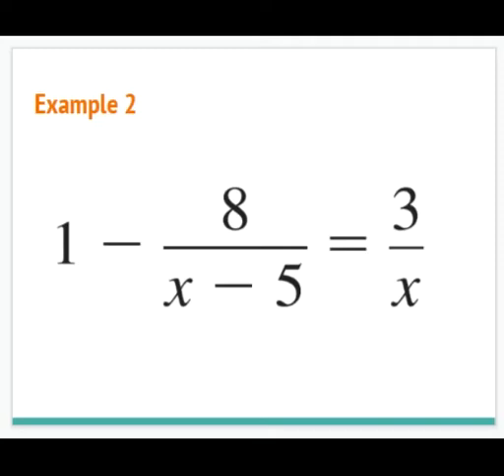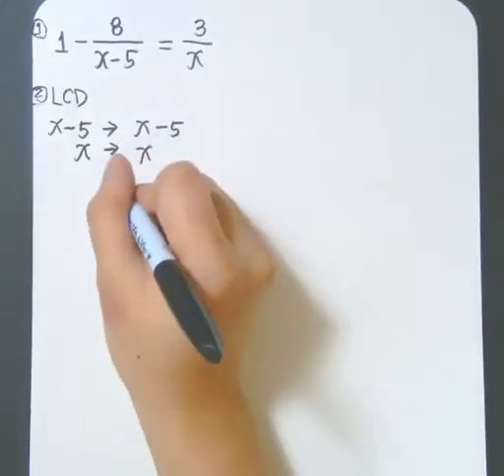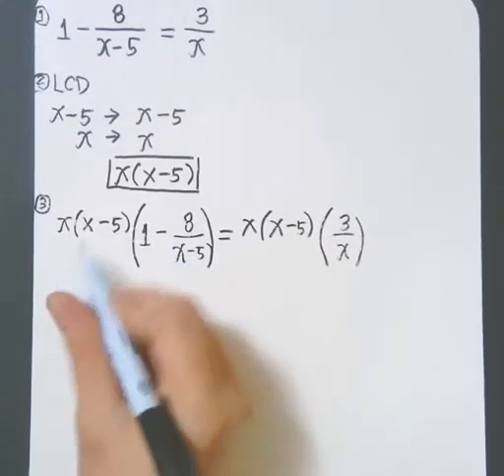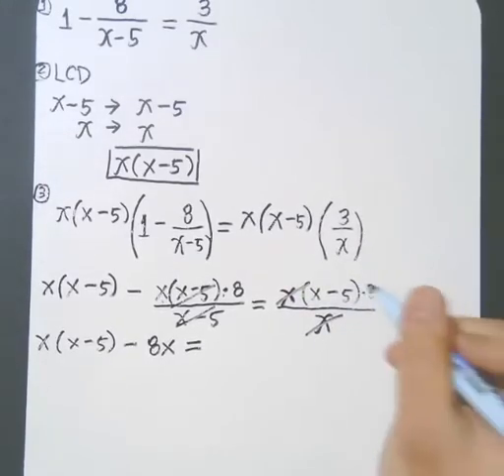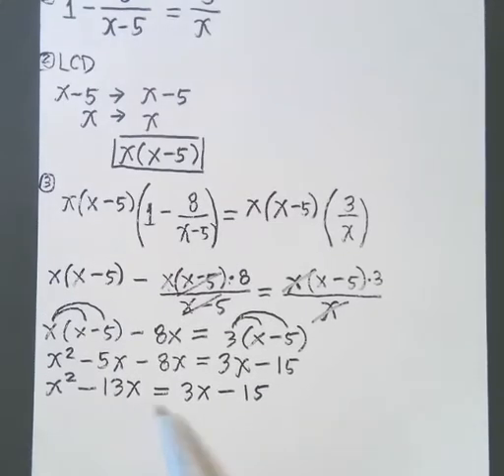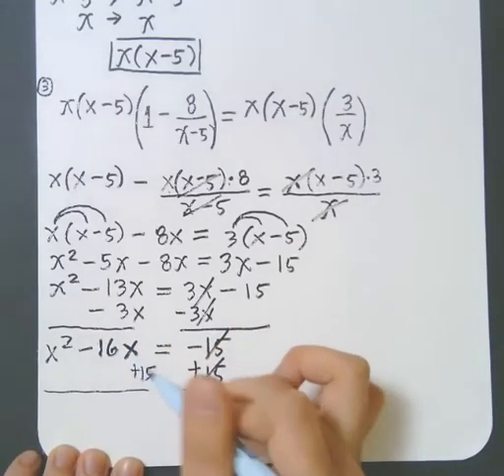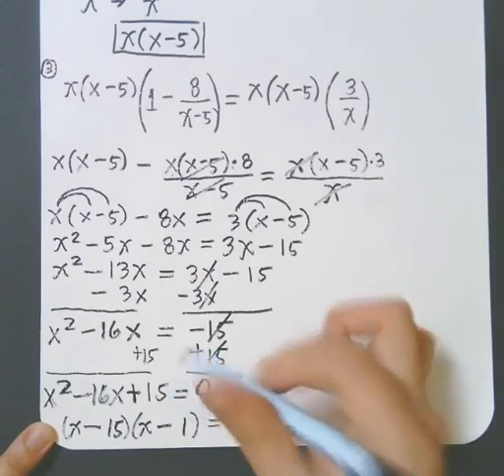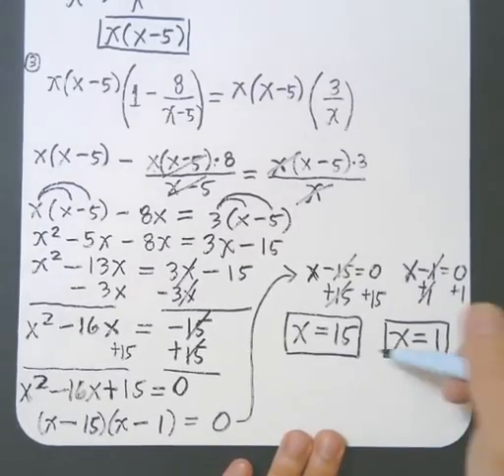How to multiply rational equation by using the LCD part 2